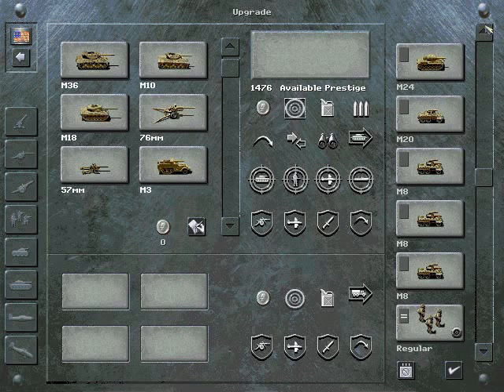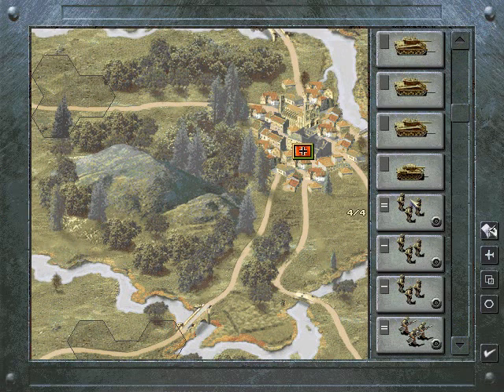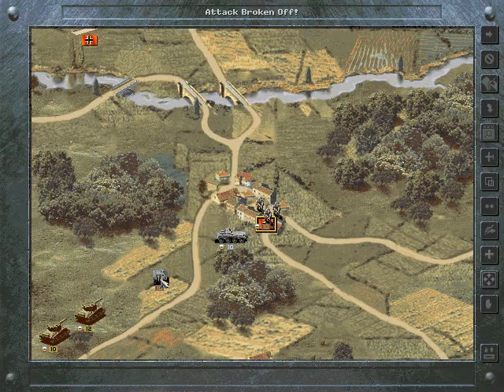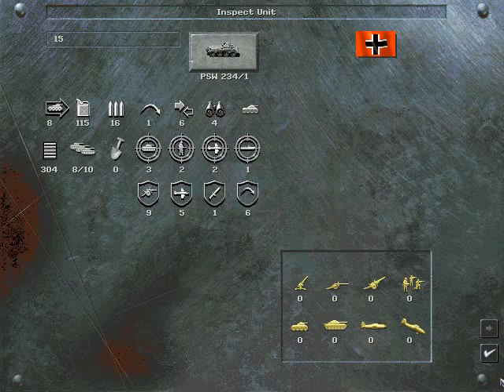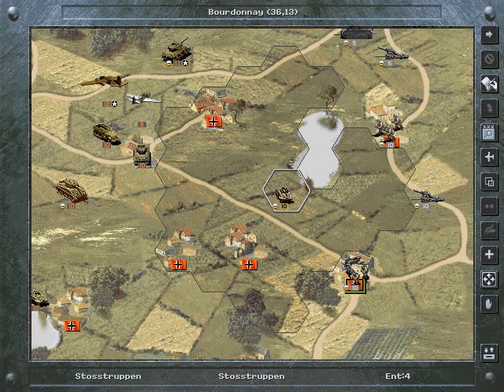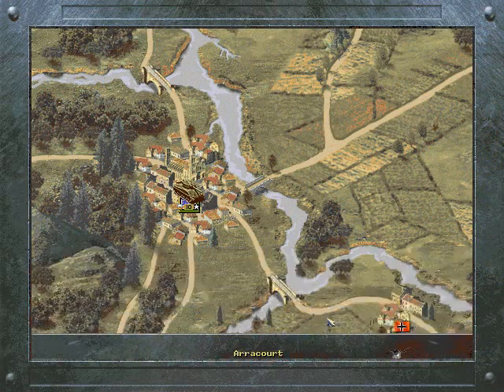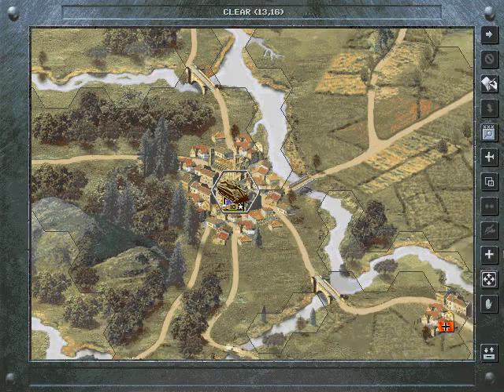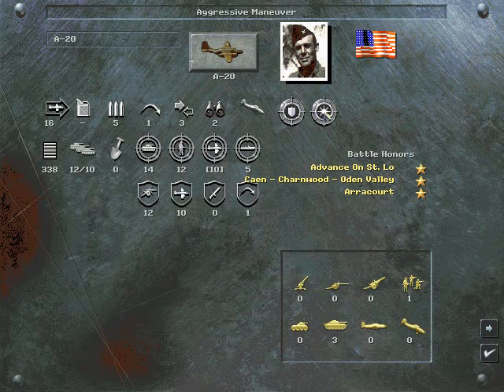Let's Play Panzer General 2, Crusade in the West - Arracourt [4]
Panzer General 2, Crusade in the West - Arracourt.

Crappy mic used, will improve in later eps.

This video contains copyrighted content (music) so ads may appear.